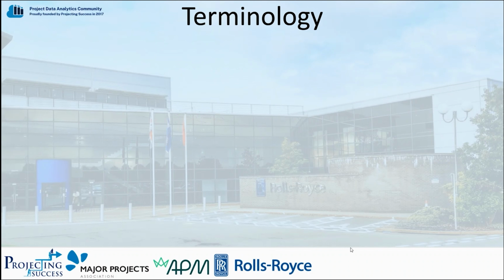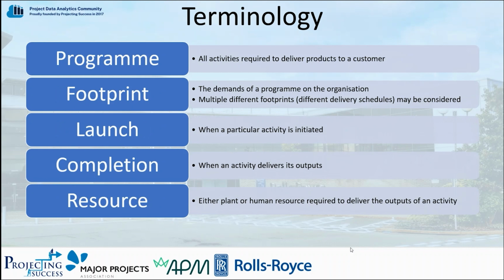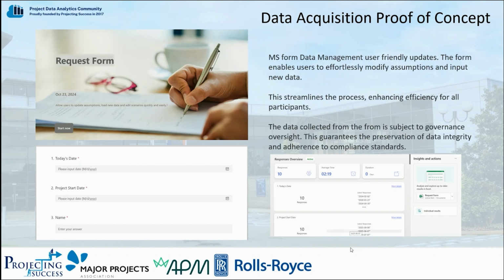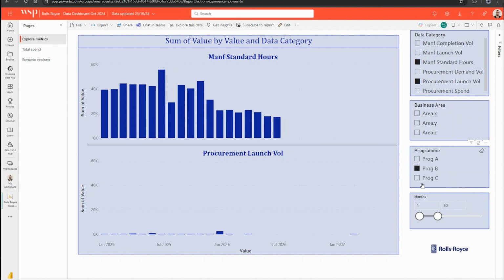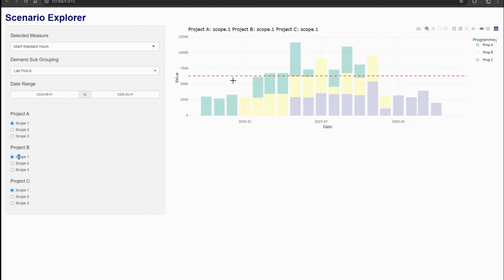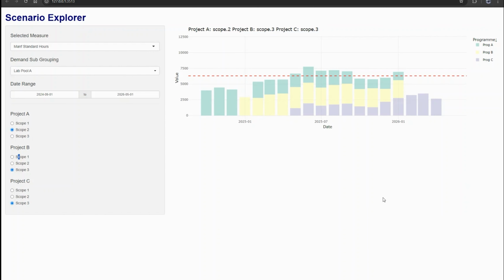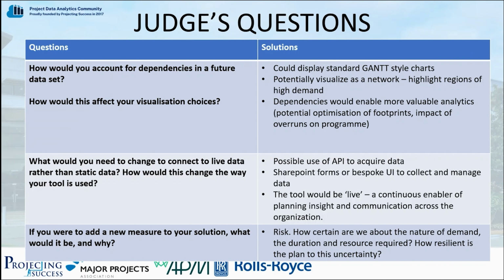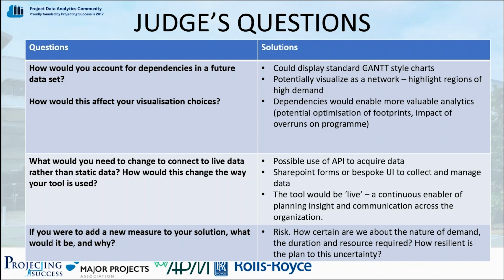Team 4C - Verano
Boost Resource Efficiency and Allocation in Your Projects
Efficient resource management is key to delivering projects on time and within budget, yet it can often be a challenge to allocate resources optimally. In this video, we showcase our solution for Challenge 4 at ProjectHack23, where we developed a smart tool to improve resource planning and utilization, ensuring projects run smoothly with minimal delays.

Introducing Our Resource Optimization Tool:

Our tool helps project managers and teams allocate resources more effectively by analyzing project requirements and available resources. It offers real-time insights into resource needs, potential bottlenecks, and underutilized assets, ensuring every project phase is properly staffed and resourced.

Key Features:

Smart resource allocation: Automatically match project needs with available resources, ensuring the right people and materials are allocated to the right tasks.
Bottleneck detection: Identify potential resource shortages or conflicts before they cause delays.
Utilization tracking: Monitor how efficiently resources are being used, identifying underused or overburdened resources.
Dynamic reallocation: Adjust resource assignments in real-time based on project progress and changing requirements.
Pain Points Solved:

Eliminate inefficiencies in resource allocation by automating the process.
Avoid project delays caused by resource shortages or over-allocation.
Ensure optimal resource usage throughout the project lifecycle.
Save time with real-time resource tracking and reporting, allowing teams to focus on project execution.
Who Benefits?

Project Managers: Gain full visibility into resource needs and potential bottlenecks, ensuring optimal resource allocation and reducing project risks.
Resource Managers: Easily track and adjust resource assignments to ensure project demands are met without overburdening teams.
Stakeholders: Receive real-time updates on resource allocation, utilization, and potential risks, ensuring confidence in the project’s ability to meet deadlines.
Why It Matters: Efficient resource management is essential to successful project delivery. Our tool simplifies this process by providing project teams with real-time insights and the ability to allocate and adjust resources dynamically, reducing delays and improving efficiency.

The Future of Resource Management in Project Delivery: As project complexity increases, tools like ours will become vital in ensuring that resources are allocated effectively and efficiently. This solution paves the way for smarter, data-driven resource management, helping teams deliver projects faster and more efficiently.

Want to See How Smart Resource Allocation Can Improve Your Projects?
Watch now to see how our tool works and learn how it can revolutionize your resource management approach!